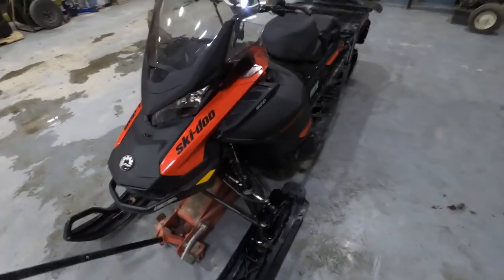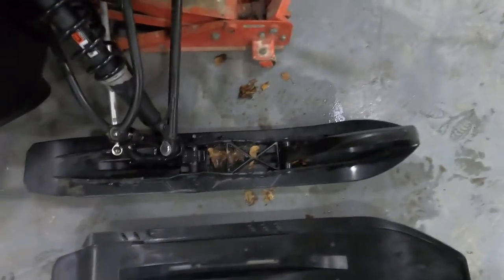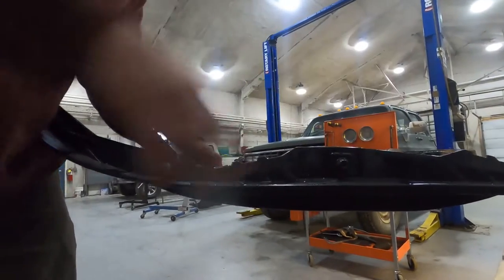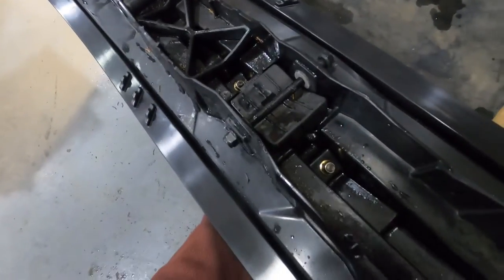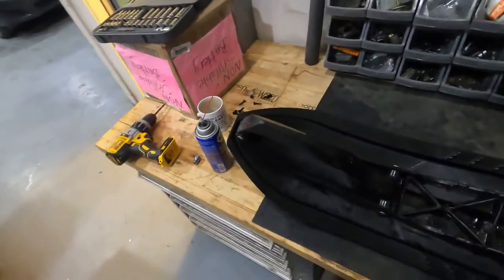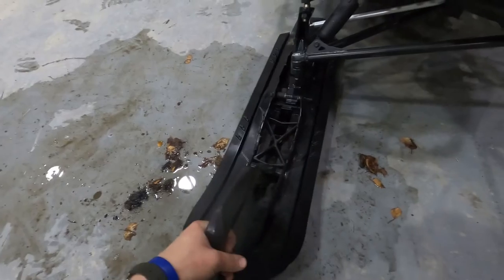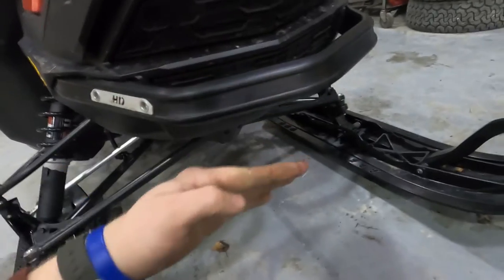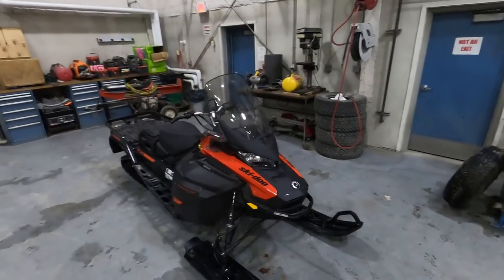Installing Ski Skins on a Ski Doo Expedition SWT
Preparing for the deep snow to come by installing ski skins on the SWT. They are very easy to install with basic hand tools. Only took 30 minutes to do both even with filming the process for one of them. No idea why it took me a year to get them.. Slowly customizing the SWT to be a true deep snow working monster.